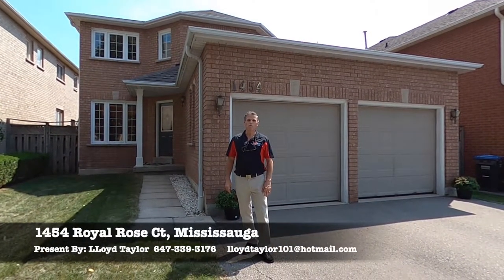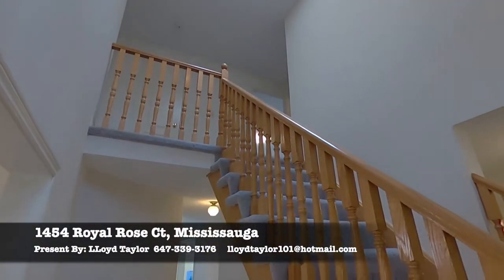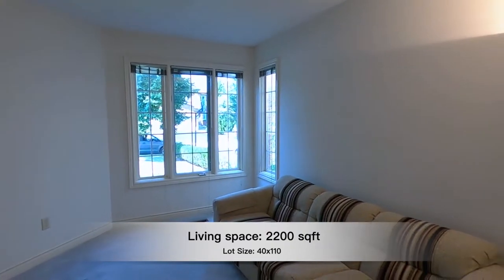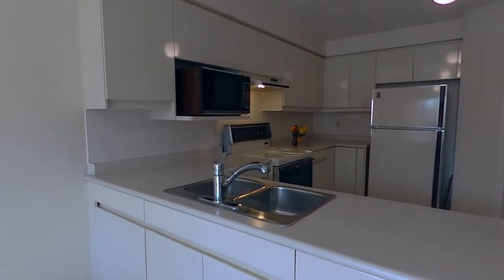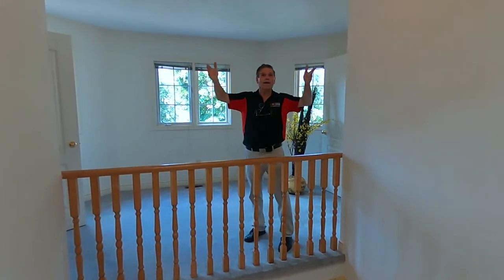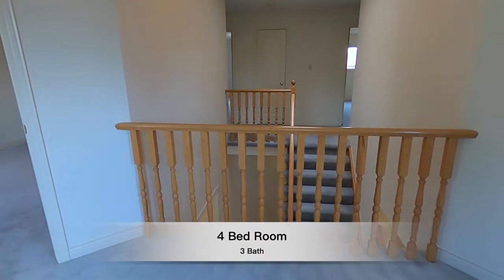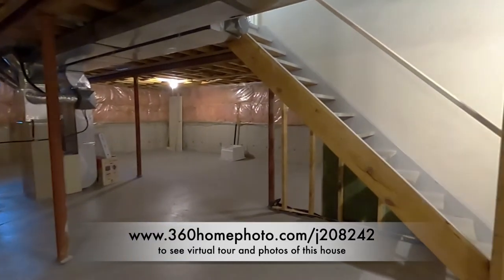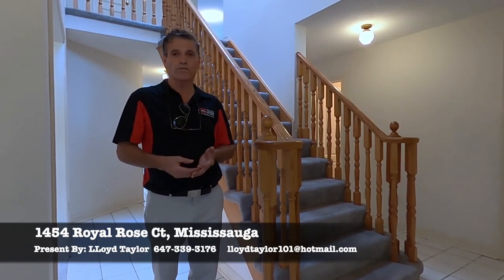1454 Royal Rose Ct, Mississauga (House for sale)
360 Home Photography